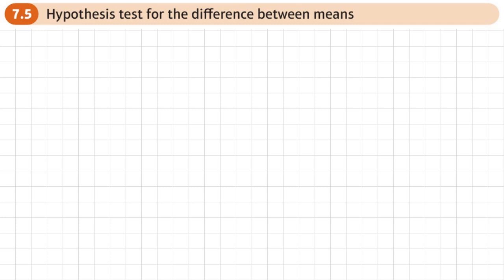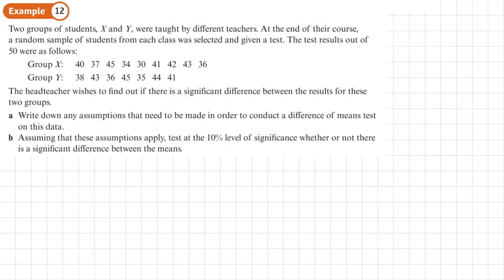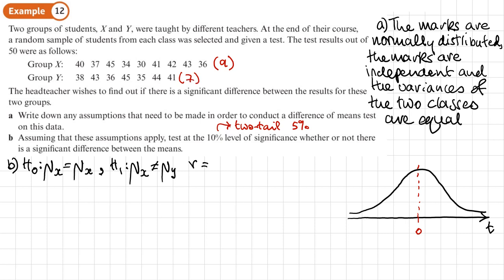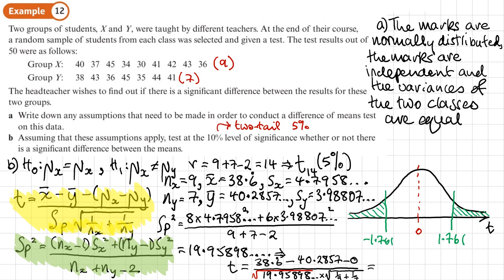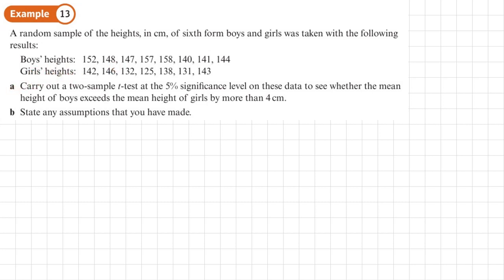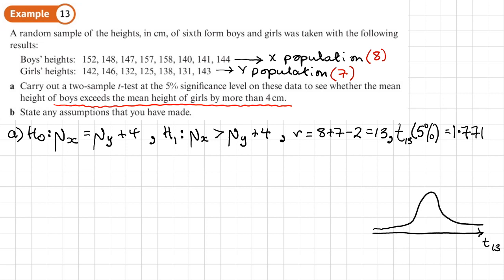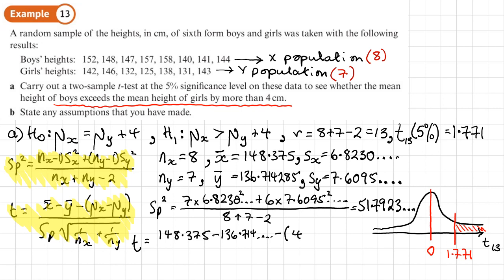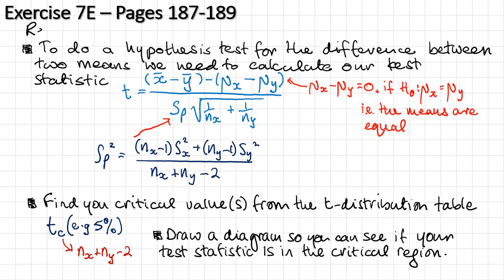7.5 Hypothesis test for the difference between means (Further Statistics 2 - Chapter 7)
How to do  hypothesis test for the difference between two means when the population variance is not known

0:00 Intro
2:05 Example 12
8:29 Example 13
15:14 End/Recap